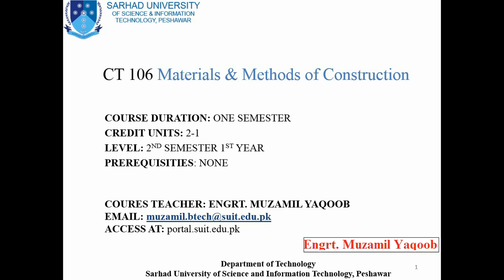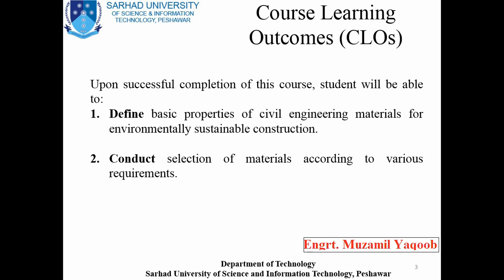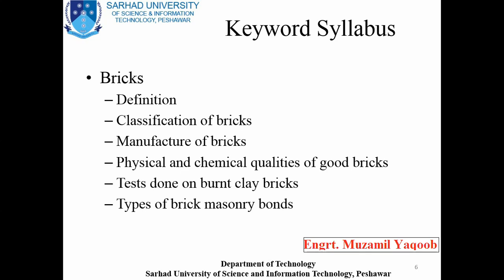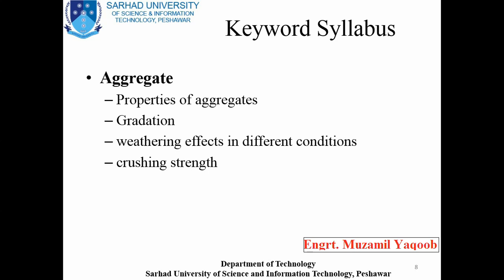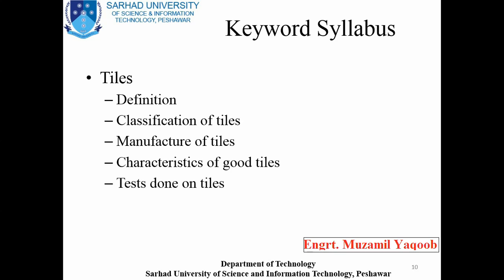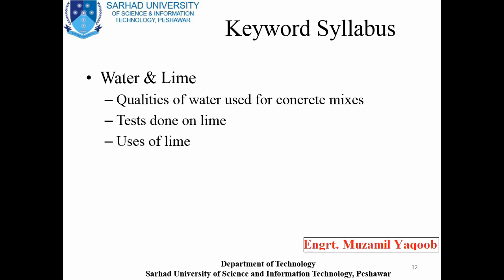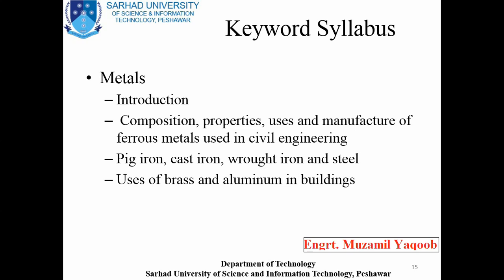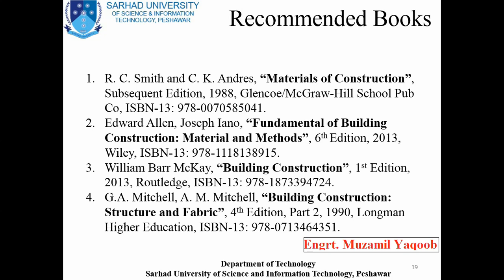Materials & Methods of Construction, Table of contents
BSc Civil Engineering Technology, Materials & Methods of Construction, Table of contents